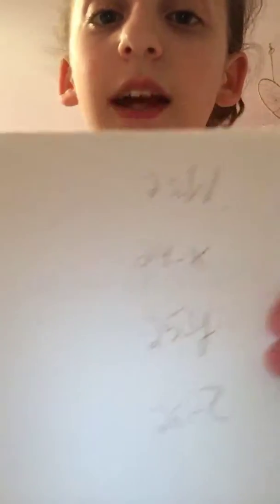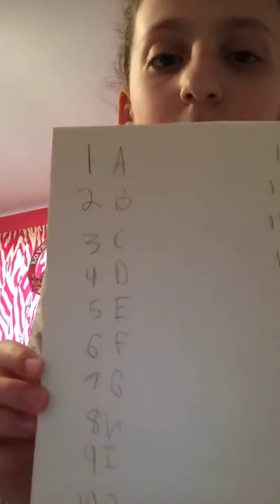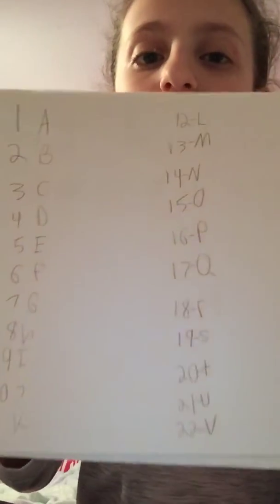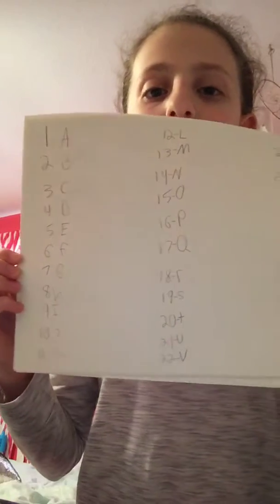I can read your mind!